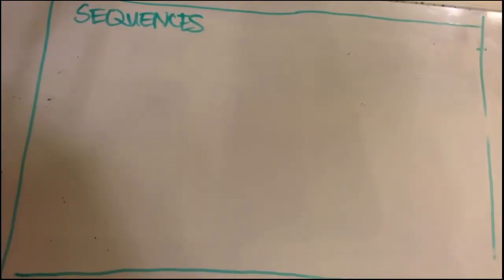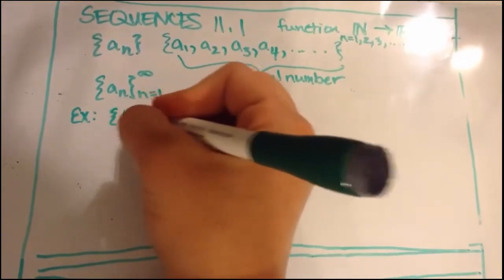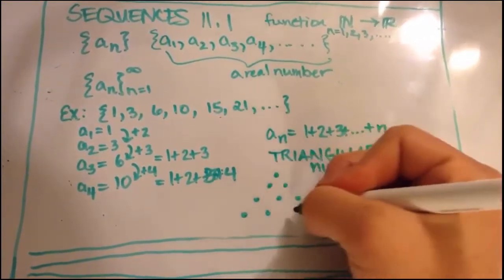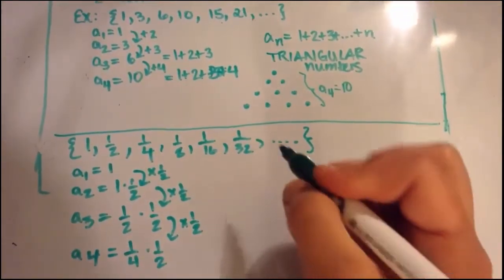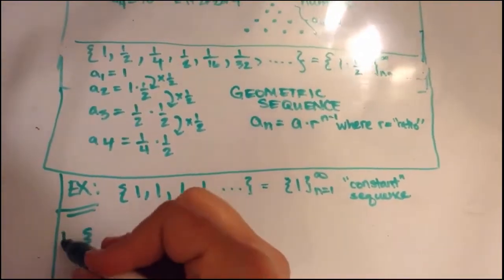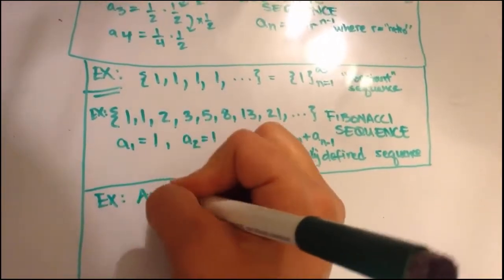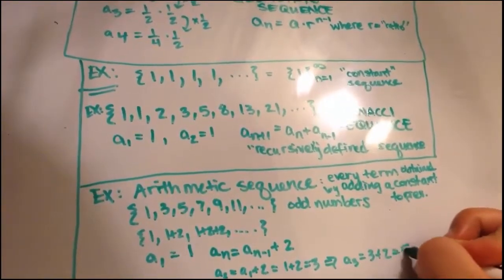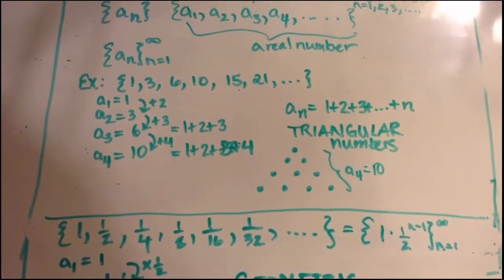11.1 Part 1: Sequences Intro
Definition of a sequence and a few classic examples